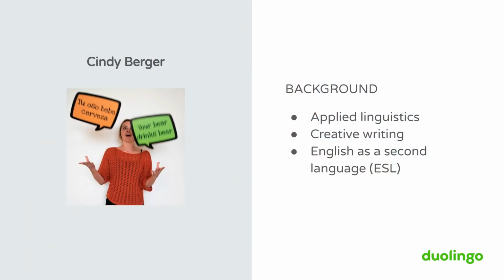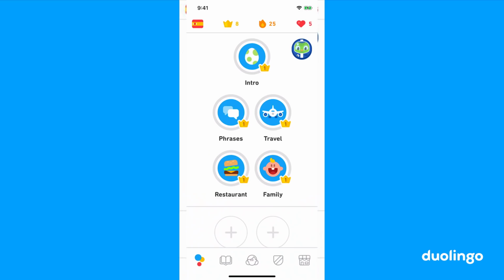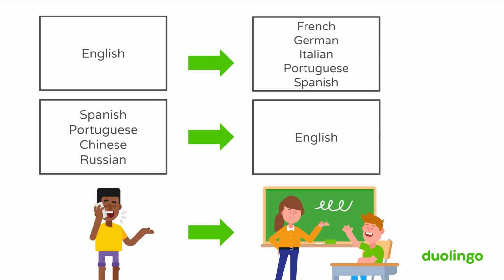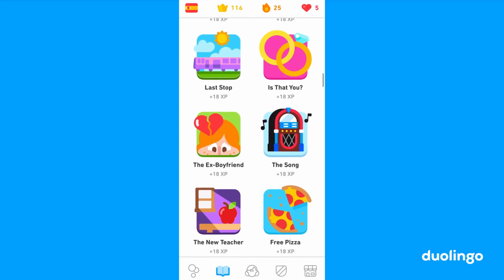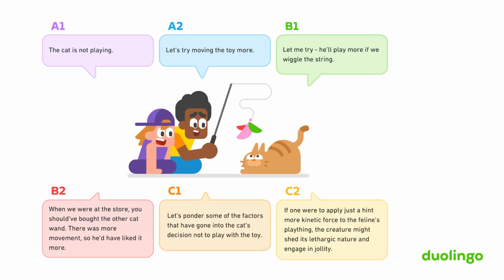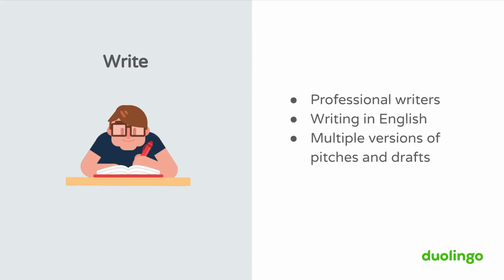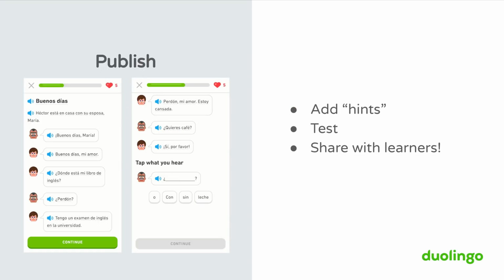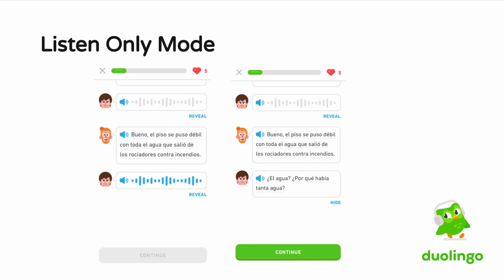Duolingo Stories • Cindy Berger • Duocon 2020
Dr. Cindy Berger has been a Learning Scientist at Duolingo since 2017. While she has worked on a variety of projects in that time, she currently co-leads the team that develops Stories content. As a learning expert at Duolingo, Cindy continually looks for ways to integrate language learning with creative and longer-form content. She has a PhD in Applied Linguistics and an MFA in Creative Writing.

Presented as part of Duolingo Duocon 2020, a free global event at the intersection of language, learning, and technology